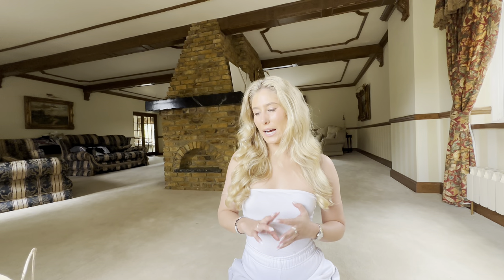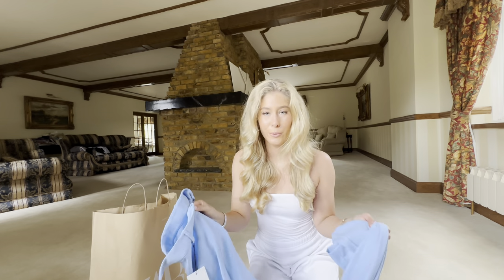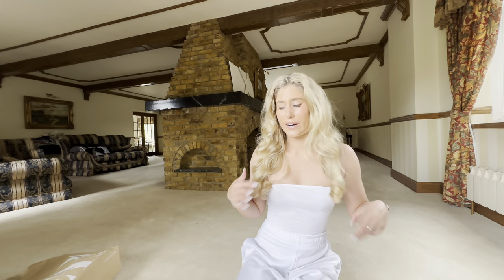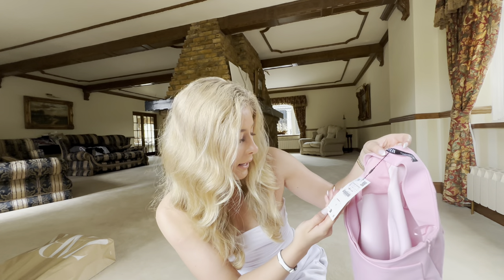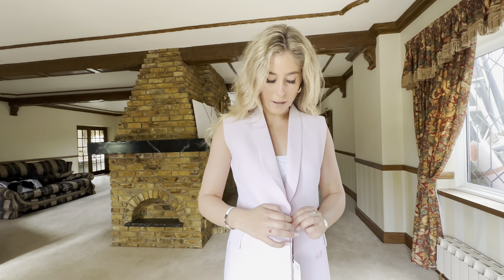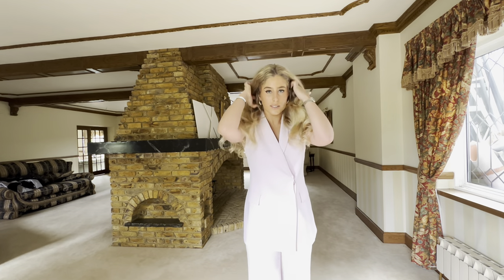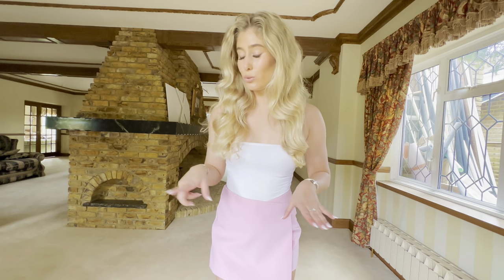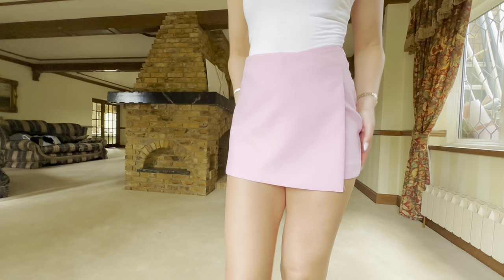ZARA HAUL Suit Edition | April 2024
Welcome to another Zara Haul!! Absolutely in love with these suits (my favourite ever). Hope you enjoy💗💙